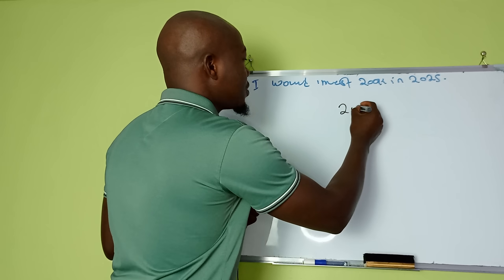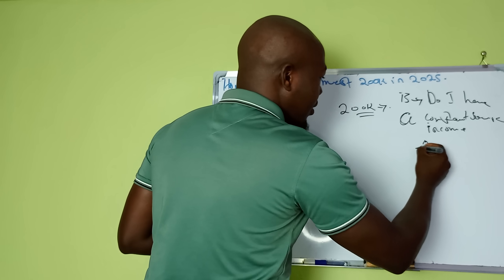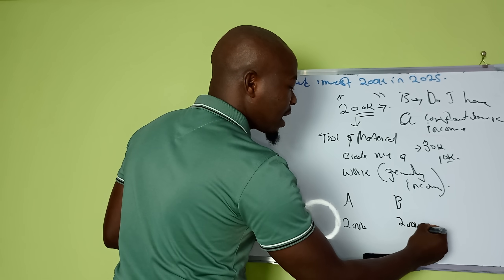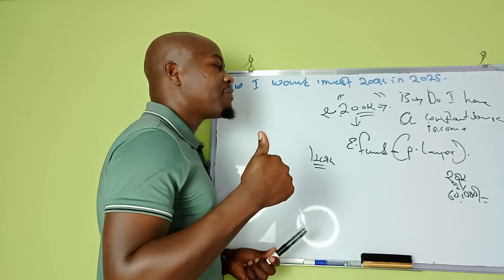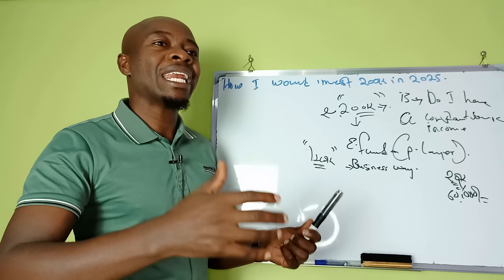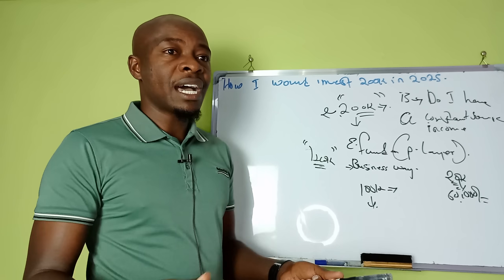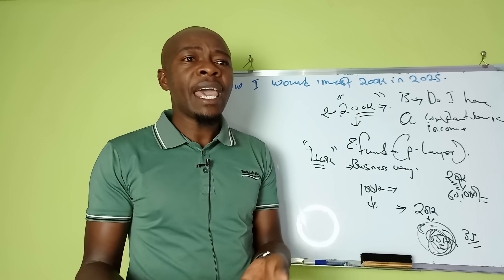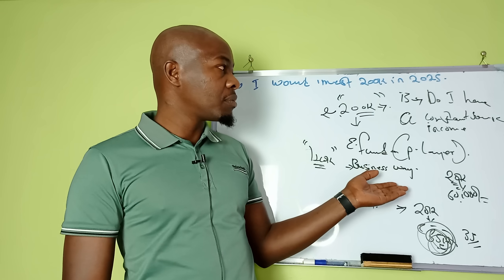How I would Invest 200k. Smart way!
This is my typical example of how I would invest 200k.

Note: This is my own research and plan. Always work with yours.